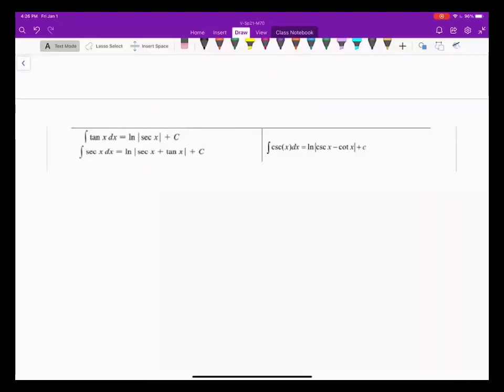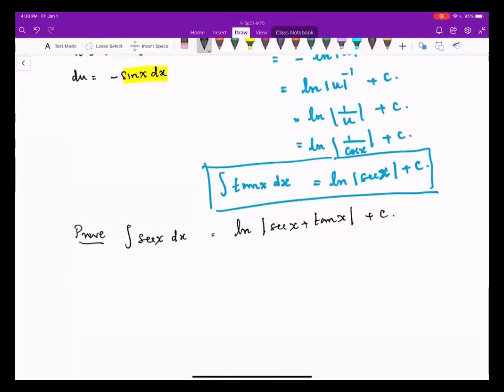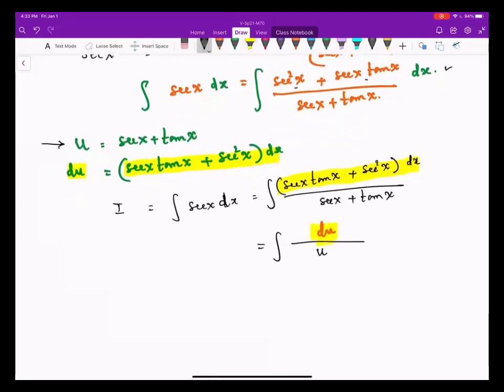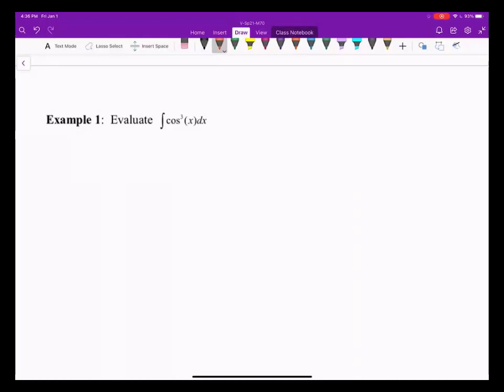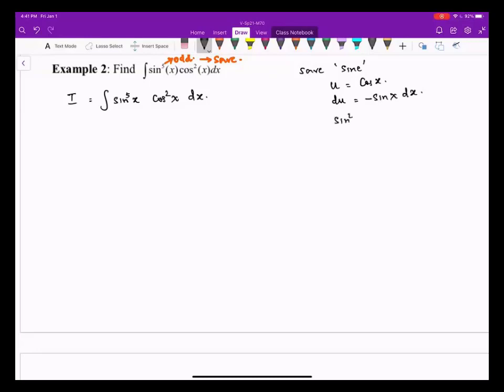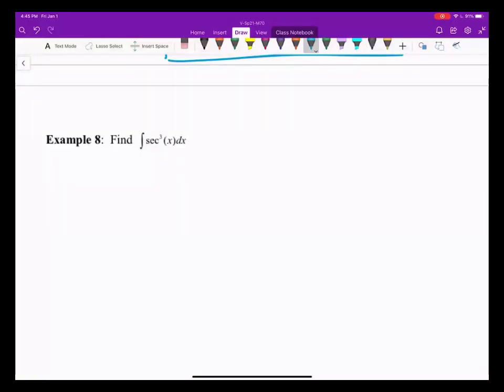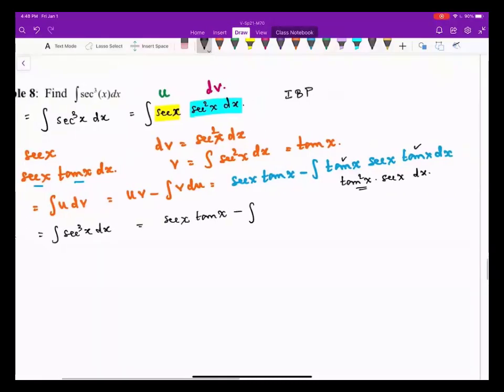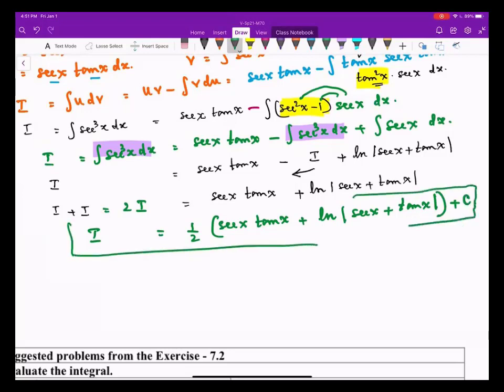7-2-C-Concept- Example - Integrals Variety of TrigFunctions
7.2 -Concept - Example -Integrals of trig functions -variety